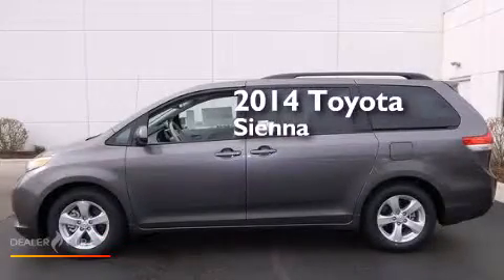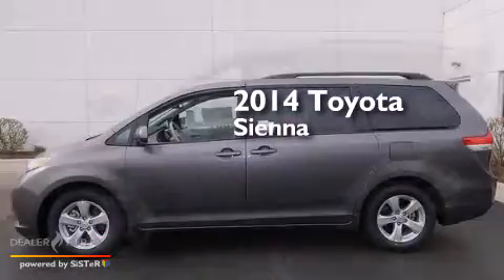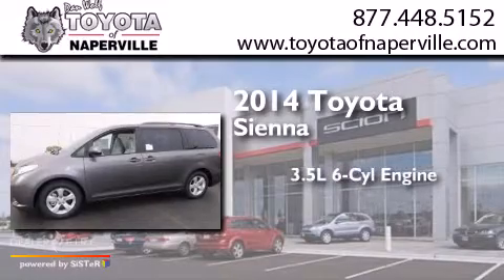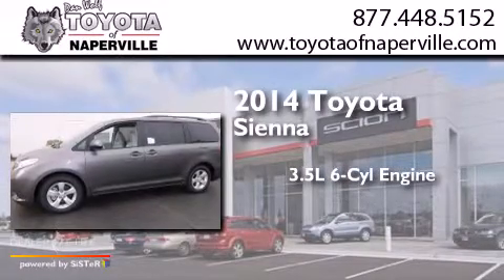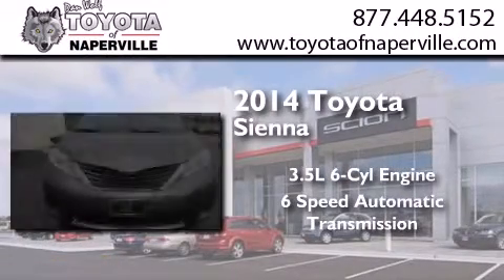2014 Toyota Sienna Napervillle IL